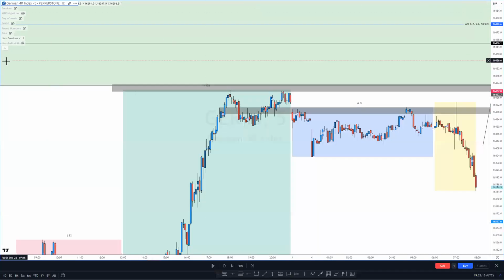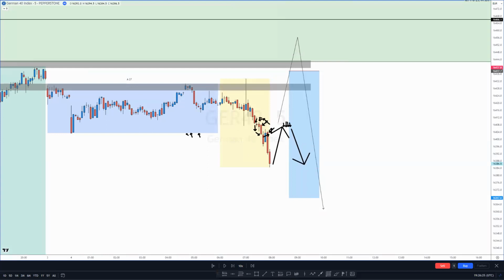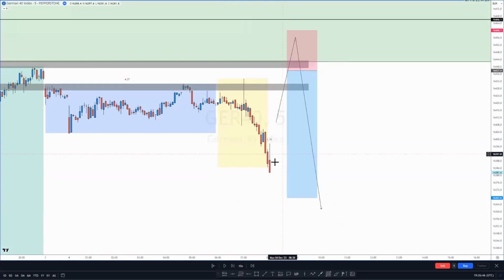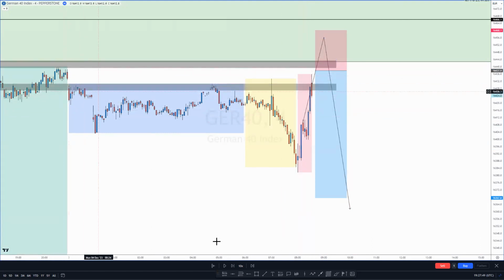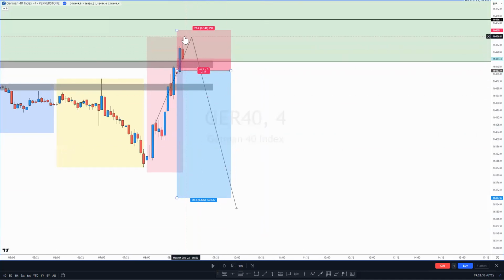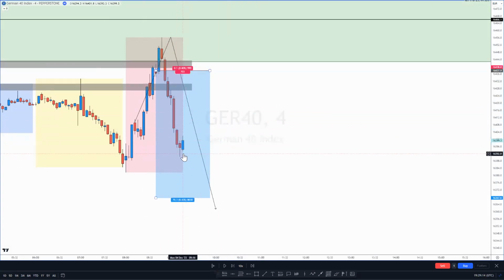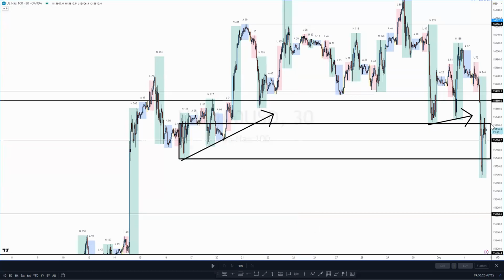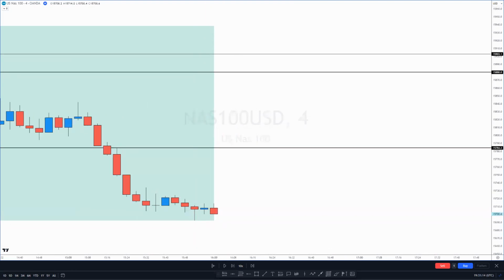Trade breakdown plus a couple extra examples of GREAT options. GE40 & NAS. LQ to LQ. 4 Dec 2023.